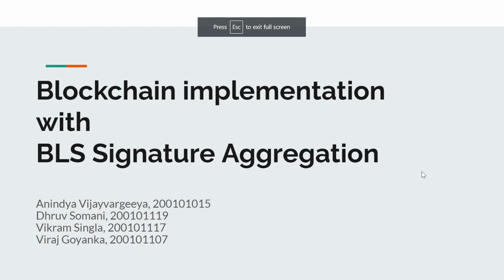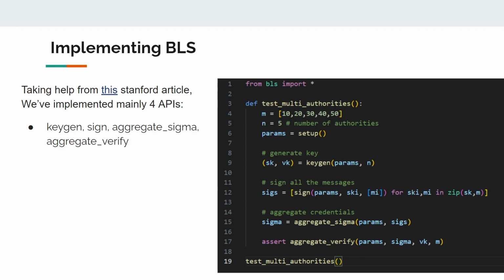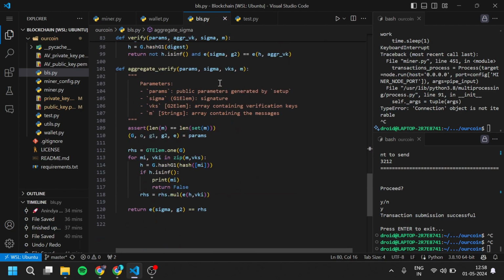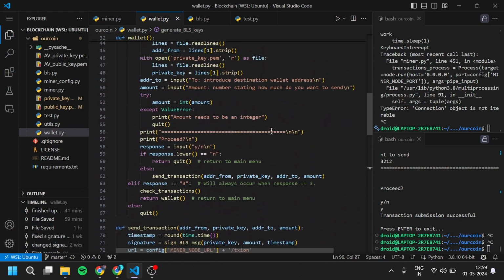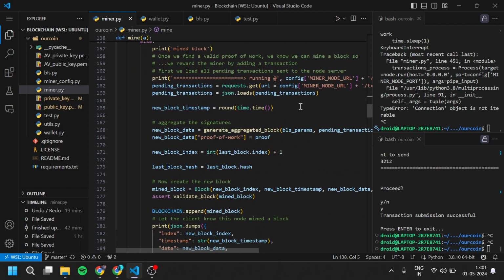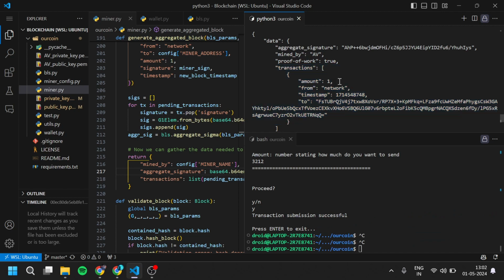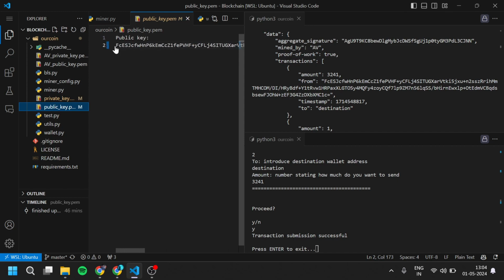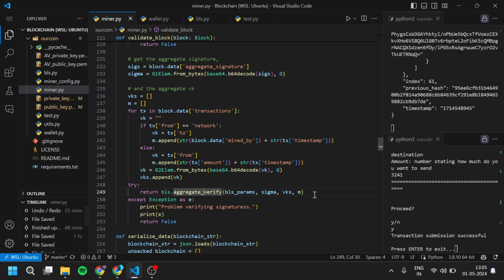BLS implementation on top of a simple blockchain, CS581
We used an existing implementation of a simple blockchain and added BLS signature aggregation on top of it. This video explains what BLS is and how it is used in this project, providing valuable insights into the functioning of such signature schemes in cryptocurrency projects.

This is part of our CS581 Course.